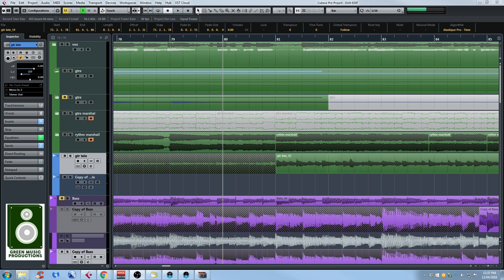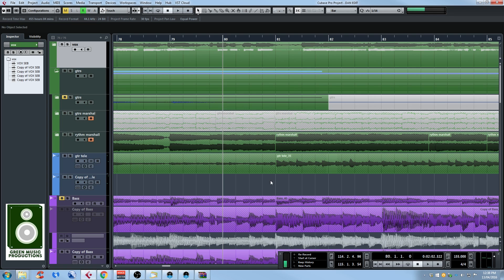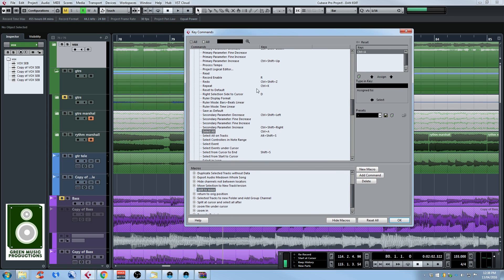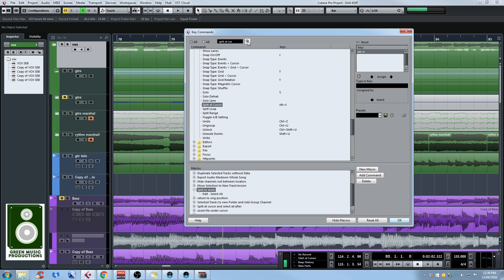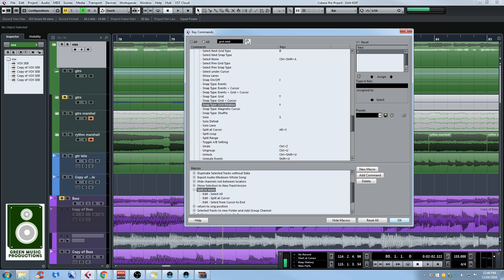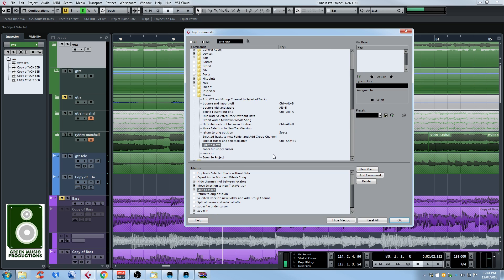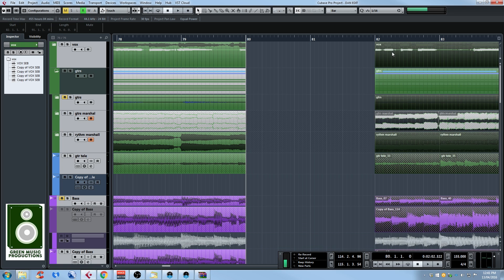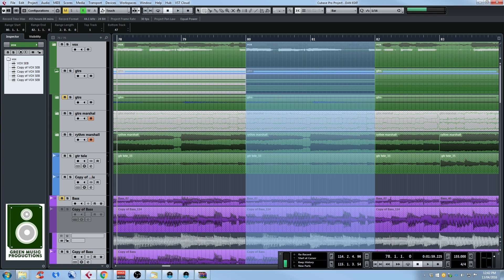Cubase 8.5 Tips - Duplicate parts, Macros and more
Here's a really useful tutorial to show you how you can easily edit your whole session, duplicate certain parts and use macros to improve your workflow. Macros are huge time savers when editing and I show you how to use them.